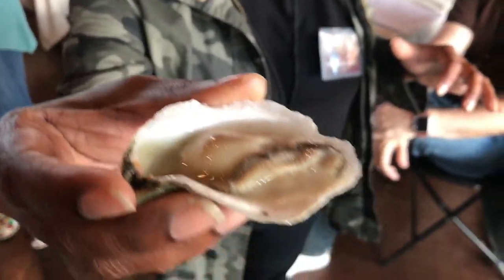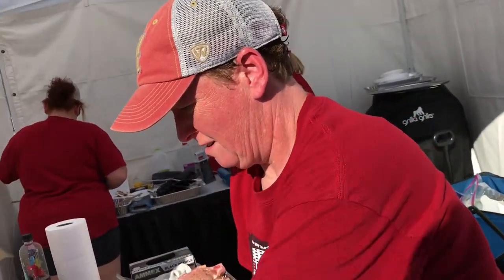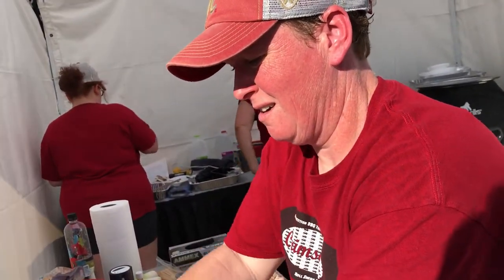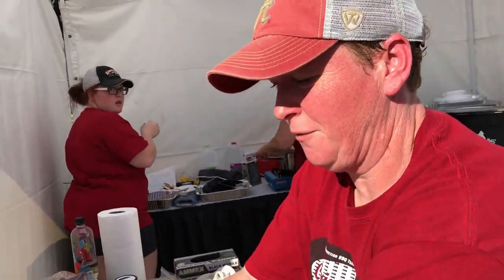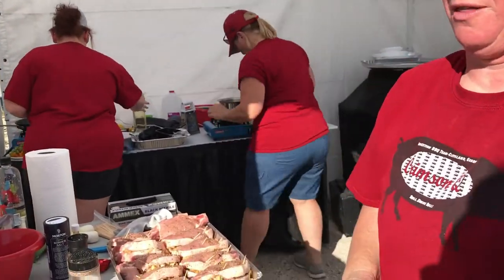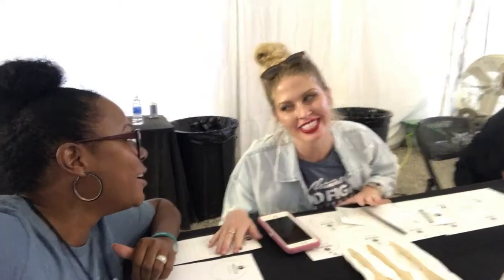World Food Championships 2017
The World Food Championships is the largest competition in food sport.

Has Orange Beach, AL been on your bucket list?  Have you dreamt about the stunning white sand beaches, freshest seafood, the one of a kind sunrises and the warm waters of  Gulf of Mexico?  Let me add The World Food Championships as another reason to put Orange Beach on your fall bucket list.

If you’re here reading Passports and Grub that means we have food and travel in common.  As a foodie and traveler, you will not want to miss the 2018 World Food Championships that are going to take place November 7 – 12 in beautiful Orange Beach at The Wharf.

After attending last year I was completely blown away by the talent and skill set of both the home cooks and professional chefs. Click here check out how much fun I had last year at the largest competition in food sport.

A Little Bit about the World Food Championships
The World Food Championships is the largest competition in food sport, where champions of previous events convene for a chance at winning the ultimate food crown and a share a grand prize of $300,000. If you are like my husband who only loves fried chicken and BBQ or you are a mom who has wooed friends and family with your dishes The World Food Championships has something for everyone.

WFC Creates Stars
In four short years, WFC has awarded more than $1 million in prizes and money, TV series, garnered more than 5 billion media impressions and launched numerous professional careers including Suzanne Clark of Living a Creative Life with Suzanne Clark.

Here are my Top Reasons for attending the World Food Championships:

Become a certified Judge: The World Food Championships offers a class that trains foodies in its very own EAT™ methodology, the scoring system that allows any WFC entry to be judged consistently using three key criteria: Execution, Appearance, and Taste. The class is taught by a WFC associate or professional chef and will be interactive and fun for attendees! Only judges who become EAT™ certified will be eligible to enjoy judging privileges at WFC.  Who hasn't dreamed of pretending like they are a judge on Chopped?

Learn from the professionals!  Most foodies think they can cook but what if you could actually watch live and in person as chefs from around the world prepared perfectly crafted dishes that you could only dream of preparing.

Eat Like the Queen you are: Have you watched those shows where they showcase some of the expensive dishes from around the world?  At the World Food Championships, you will be able to taste what a $100,000 meal will do for your taste buds.  Buy your ticket for the Sysco VIP lounge and as the contestants finish their dishes they will be passed around so you can savor the flavor of each dish while enjoying complimentary cocktails.

Bourbon Tasting:  Not only do you get to taste delicious dishes but I also had my first taste of Bourbon!  The folks over at Woodford Reserve hung out in the Sysco VIP lounge and offered us a short course on understanding bourbon what dishes pair with bourbon.

The Tasting Village: The Tasting Village is my favorite event at The World Food Championships and it was bigger than ever this year.  The Tasting Village offers savory and delicious samples from local, regional and national food brands for the low price of just $5!  Get your ticket now! (Order online.

If you are a foodie looking for an unforgettable experience to see home cooks and professional chefs in their element preparing some of the best dishes you will ever taste.  What could be better than that? Watching the Food Network film them in action and who knows you might just be the next Food Network star to be discovered.

If you decide you need to schmooze with celebrities and dine aboard a yacht, there is the Yacht Club Dinner Party where diners will enjoy conversing with celebrity chefs and home cooks.  (Click here for more information and to purchase tickets for 2018 Yacht Club Dinner Party.

What Now?

Book your room!  The Turquoise Place is centrally located along the white sandy beaches of Orange Beach, AL.  The condos are luxurious with 3, 4 and 5 bedroom residences with all of the luxuries one could ask for with world-class amenities.  Click here to find great deals and make sure you let me know you coming for the for the World Food Championship.